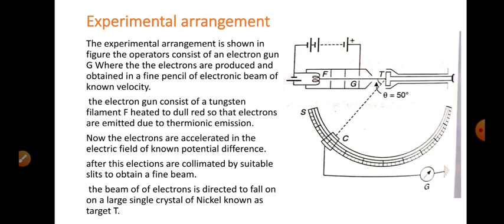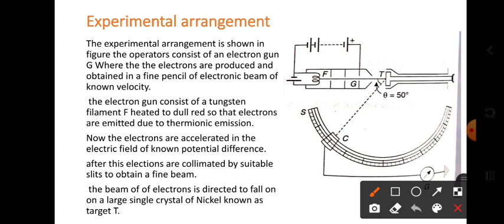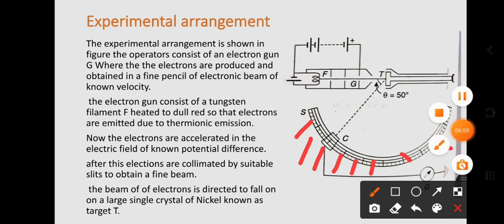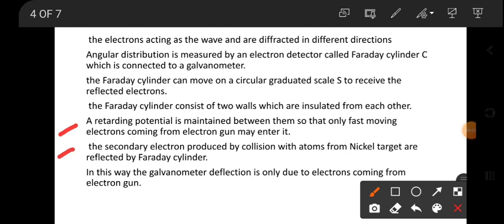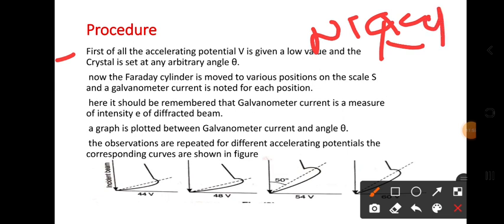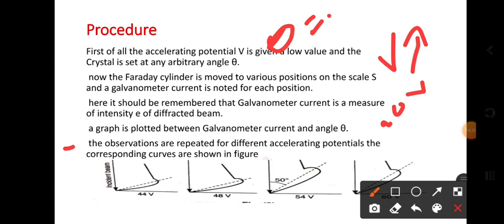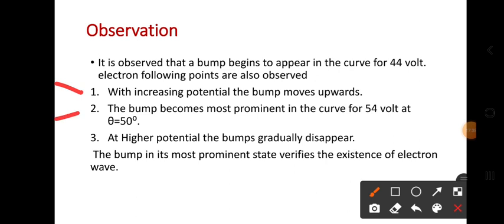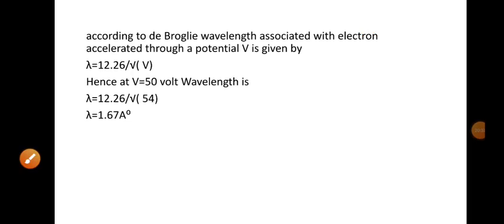Davisson and Germer's electron diffraction experiment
thank u
you tube channel name is S.S Physics